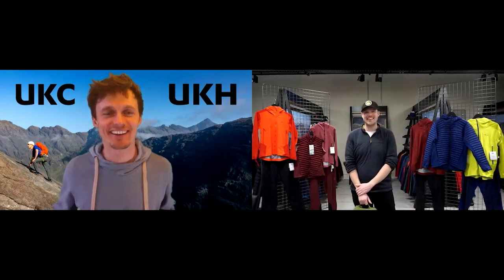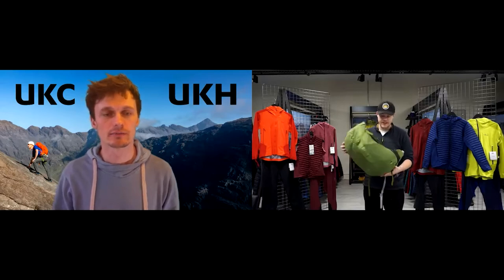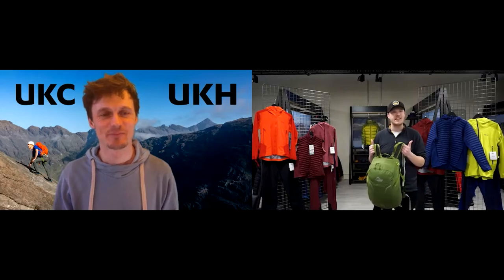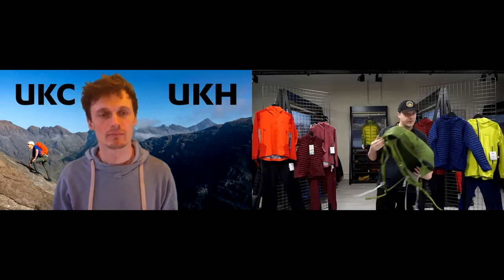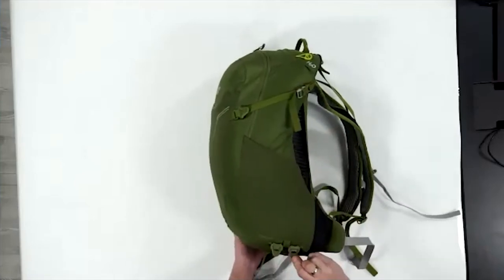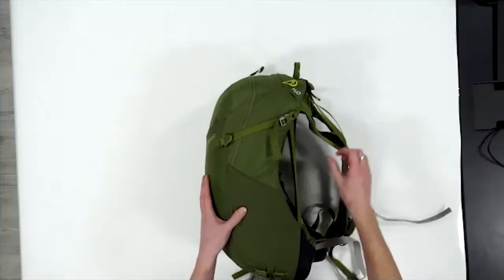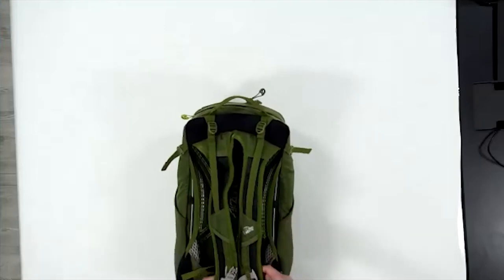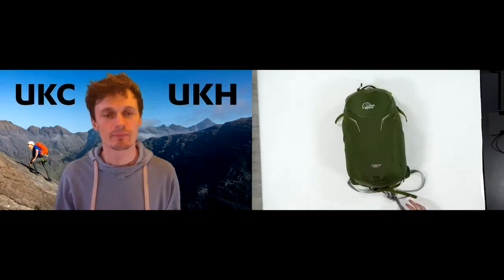Spotlight: Lowe Alpine - Airzone Active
The lightest in Lowe Alpine’s Airzone Range which features the ventilated Airzone carry system, making it a perfect summer pack for a range of activities.